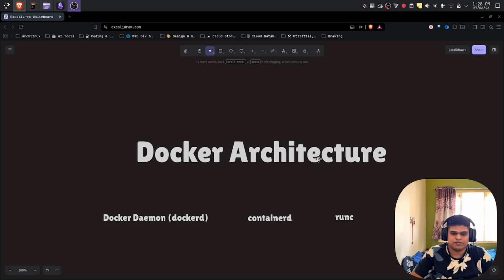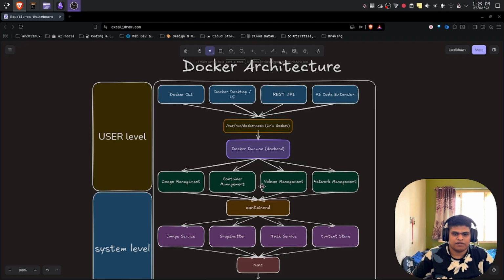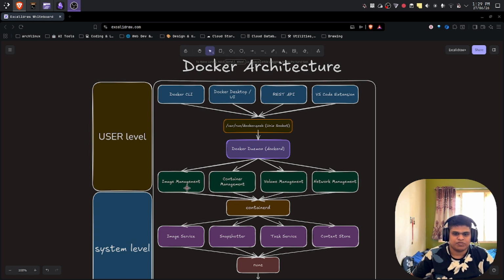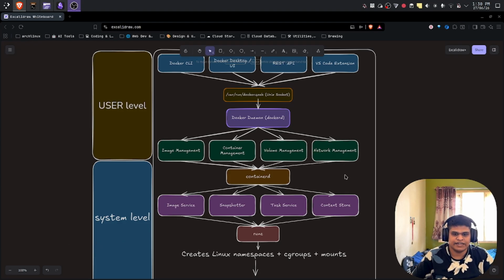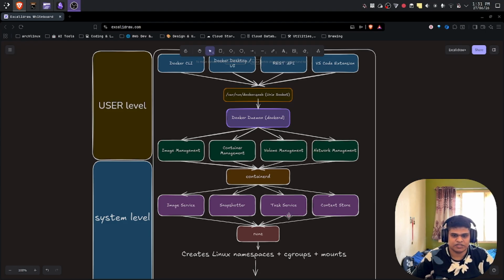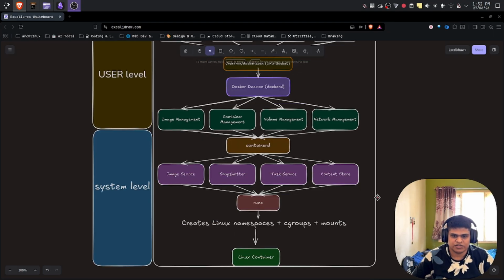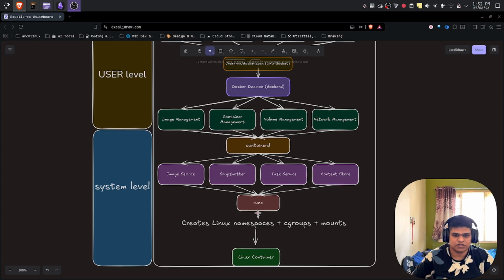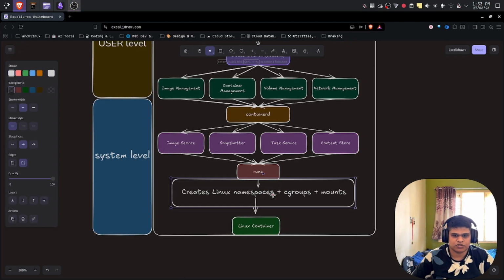Docker Architecture Explained | Docker Daemon, containerd & runc | Complete Beginner Guide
In this video, you'll learn the complete Docker Architecture from scratch.

We cover how Docker works internally, starting from the Docker CLI all the way to the Linux container.

Topics Covered:

Docker Architecture Overview
Docker CLI
Docker Daemon (dockerd)
Image Management
Container Management
Volume Management
Network Management
containerd
Image Service
Snapshot Service
Task Service
Content Store
runc
Linux Namespaces
cgroups
Complete Docker Workflow
How Docker Creates a Container

This tutorial is designed for beginners preparing for the following:

DevOps Interviews
Docker Interviews
Kubernetes
Cloud Computing
System Design
Backend Development